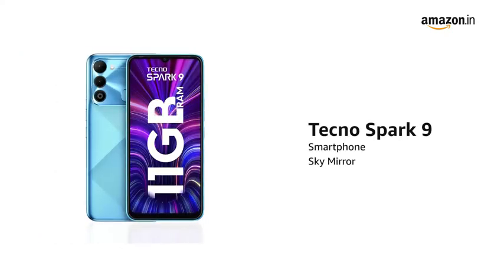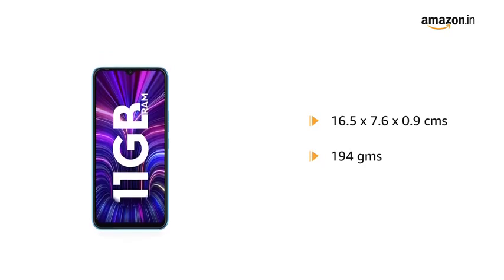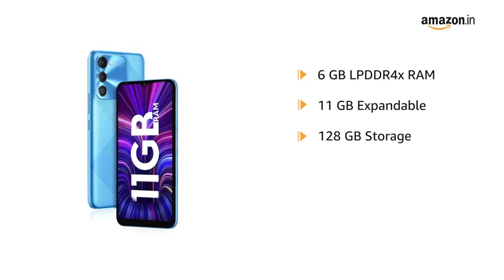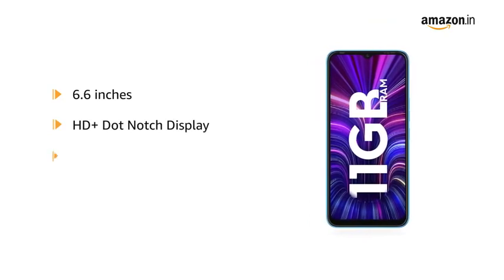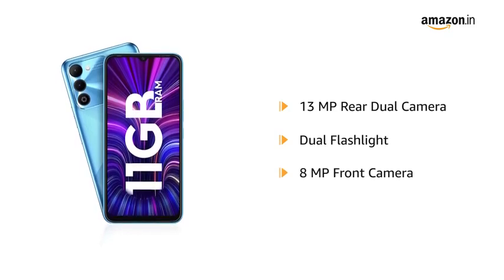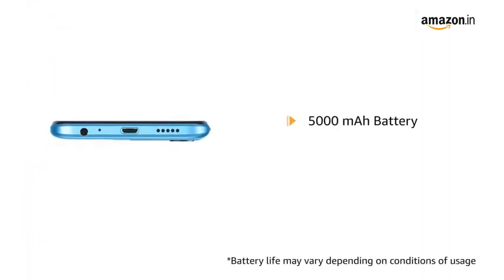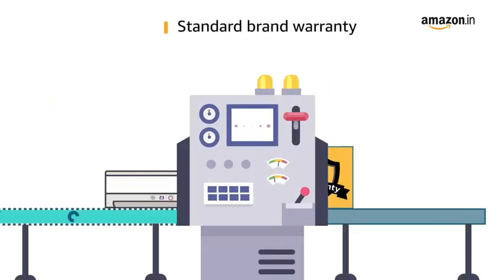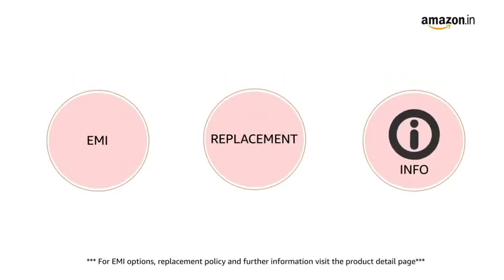Tecno Spark 9 | India Best Phone | Tecno Spark 9 Unboxing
Tecno Spark 9 (Sky Mirror, 6GB RAM, 128GB Storage)| Upto 11GB Expandable RAM | 90Hz Refresh Rate | 6.6" HD+Display | 13MP Dual Camera | 5000mAh Battery | Helio G37 Gaming Processor